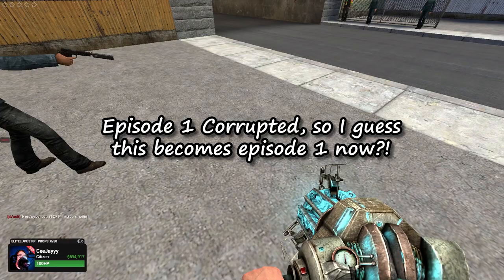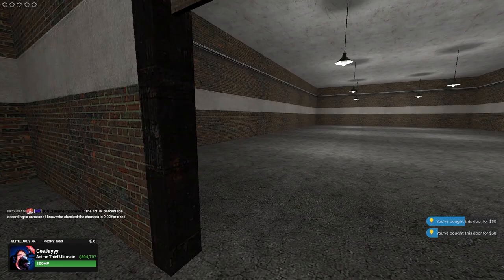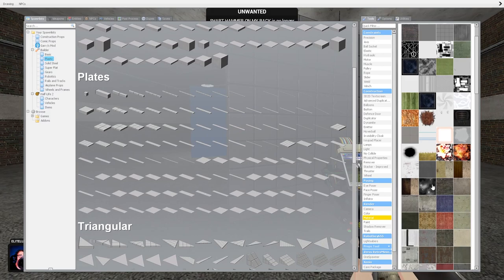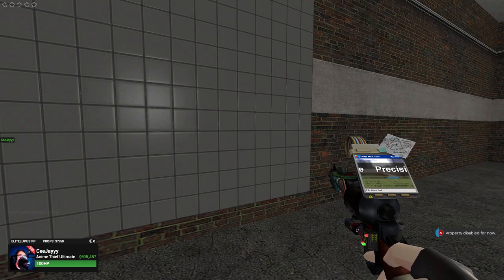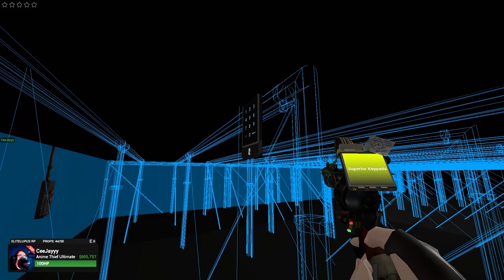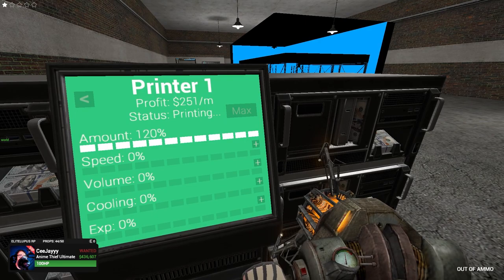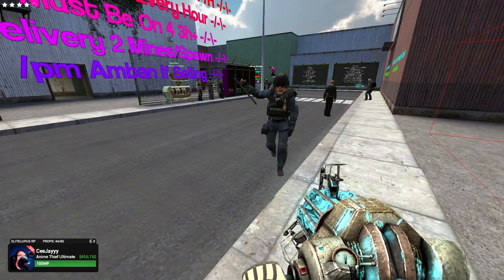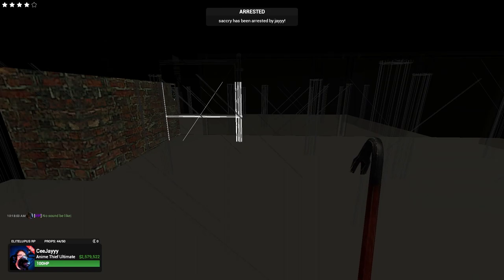How to BUILD an OP base - Garry's Mod Rags to Riches - Episode 1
| About Me |
Hi, I am CeeJay, I enjoy building bases on Garry's Mod, I have been building bases for Garry's Mod for over three thousand hours! I build bases dependant on servers rules, I build for servers such as Elitelupus and Fudgy. I also review Garry's Mod servers based on my over five thousand hours on Garry's Mod across my main and my alt account combined. I try to be as honest and as fair as possible.